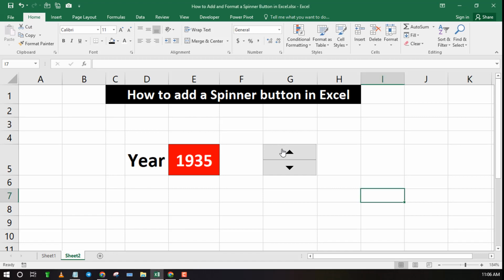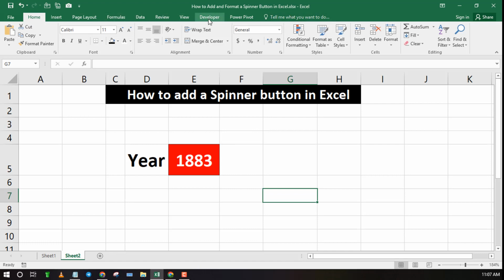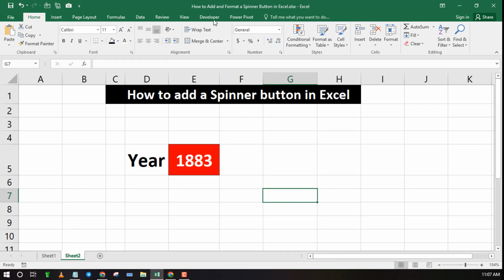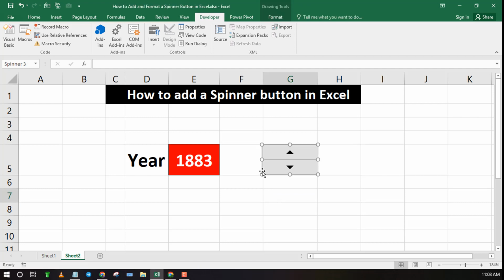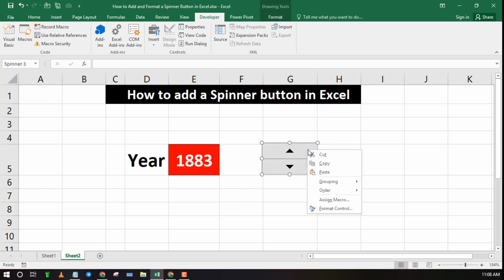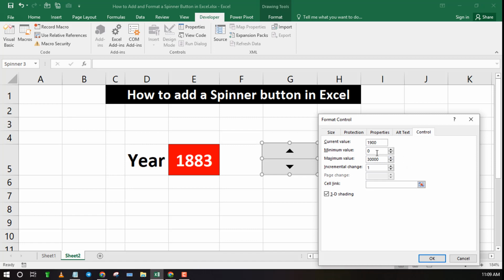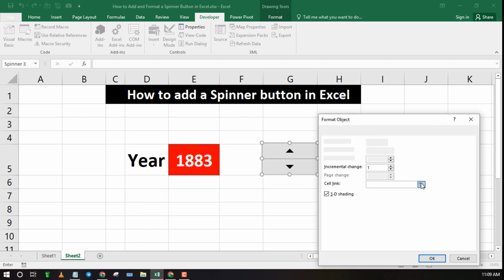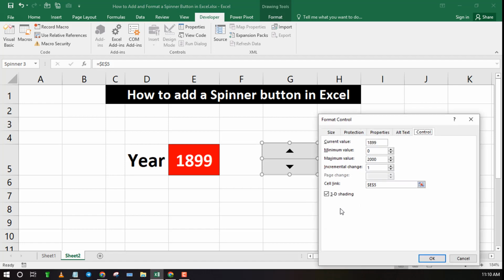How to add and format a Spinner button in Excel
Spin your data to the next level: Excel tutorial for using the .Excel spinner button.

Learn how to create and format the spinner button in excel. In this article I will show you how you can add buttons to increase or decrease numbers in Excel.

What would you like us to cover in the next video?